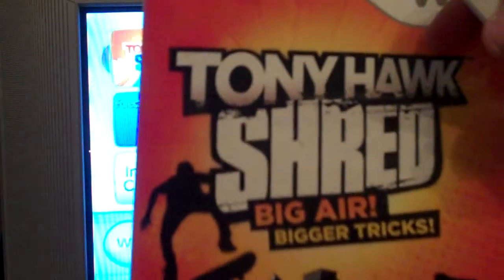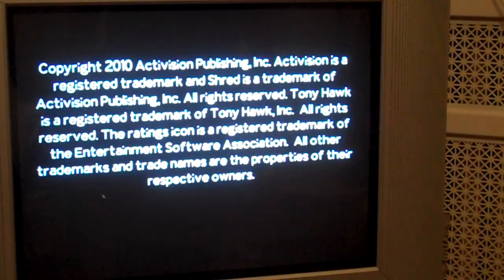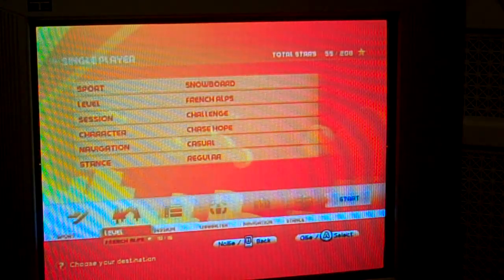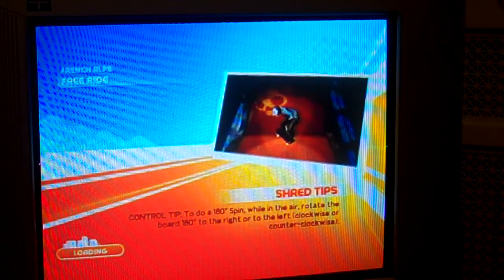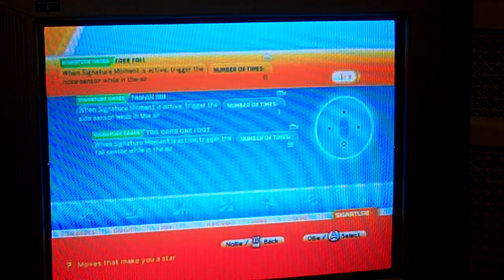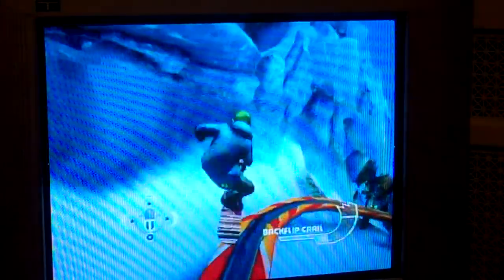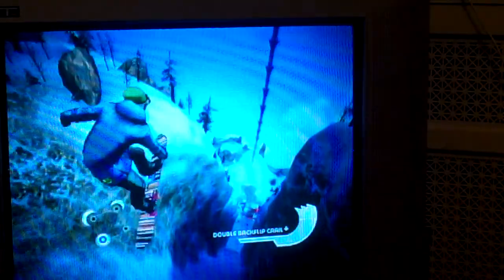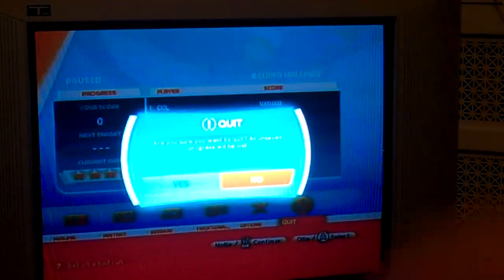tony hawk shred 1 snowboarding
the other one is gonna be out today!!! YYYYYYYYIIIIIIIIIIIIPPPPPPPEEEEEEEEE!